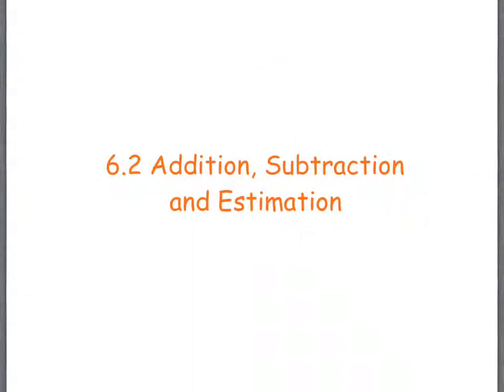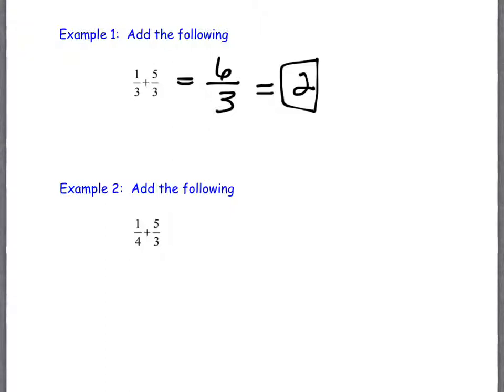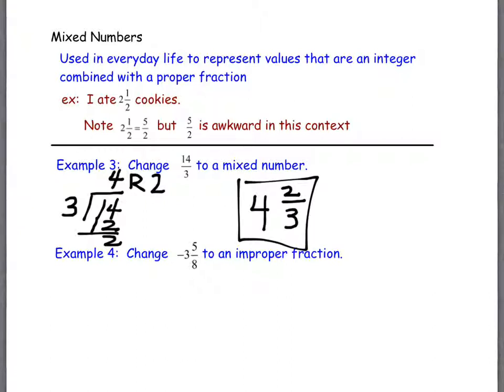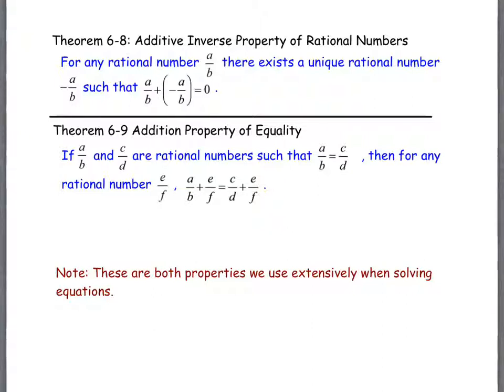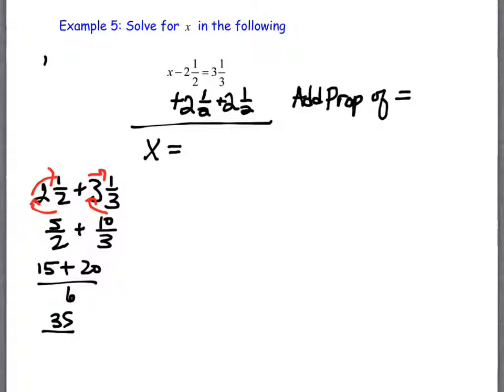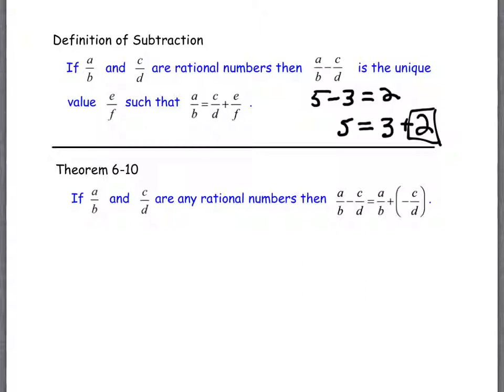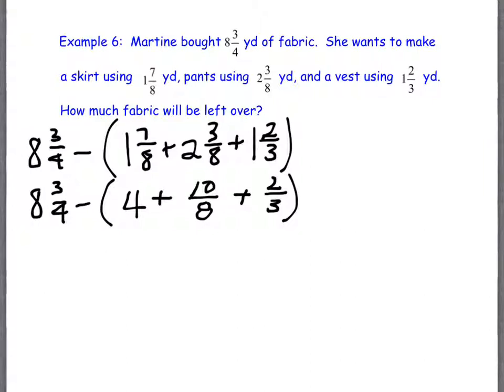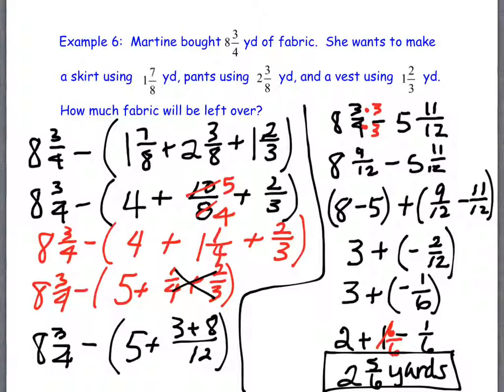6.2 Addition, Subtraction and Estimation (part 1)